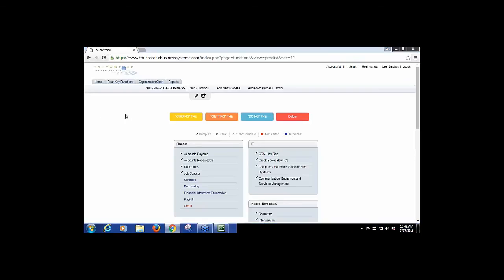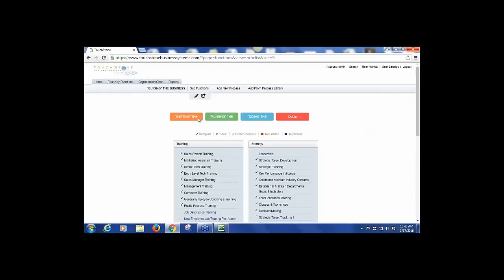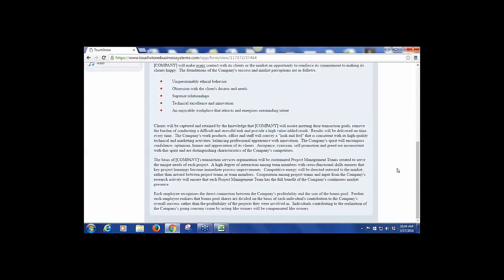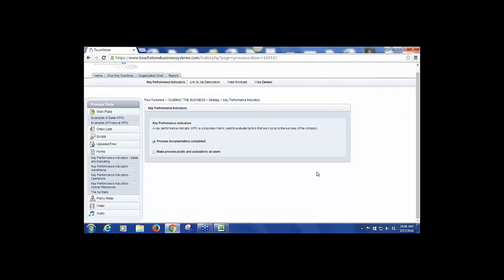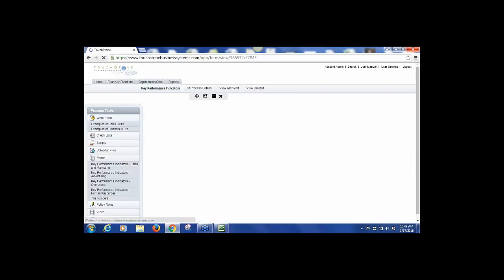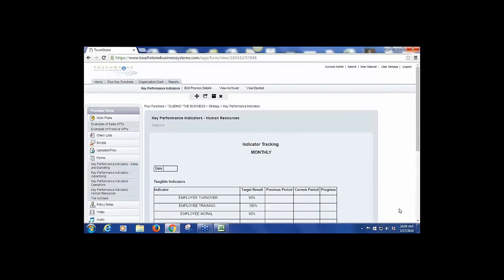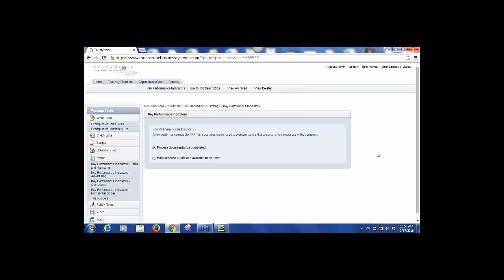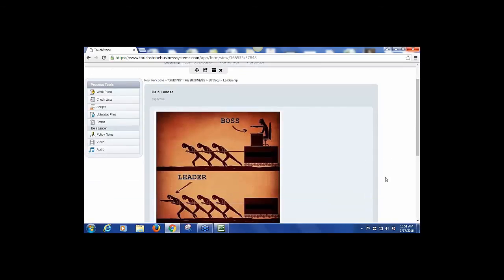System of the Week - Key Performance Indicators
Your KPI's, (Key Performance Indicators), are the metrics in your business for measuring the performance of your different departments and the people in those departments. In this "SYSTEM of the WEEK", we showcase one of the pre-written processes in the General Process Library using TouchStone to create and track your Key Performance Indicators.